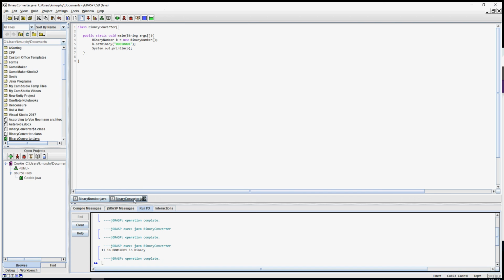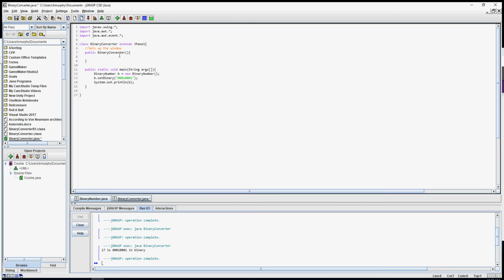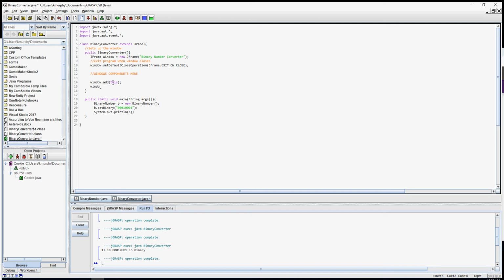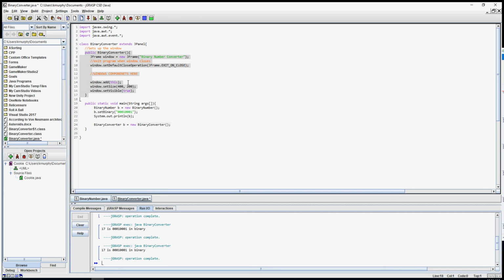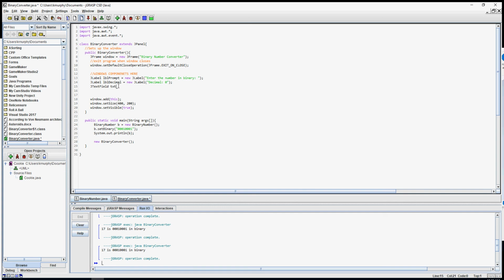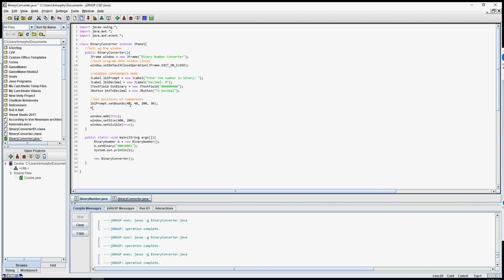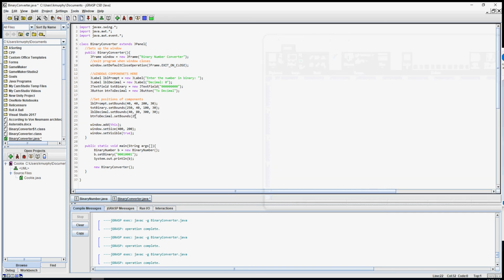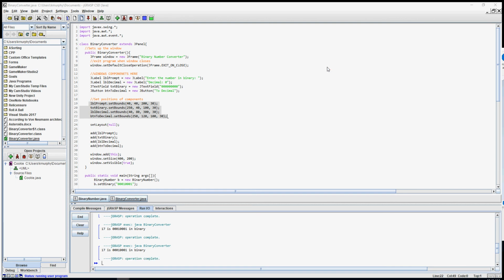CS 1400: Binary Number Converter Part 2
Use Java Swing to create a windows program